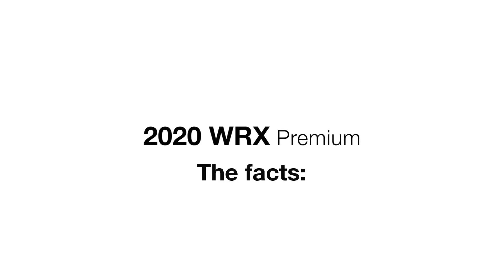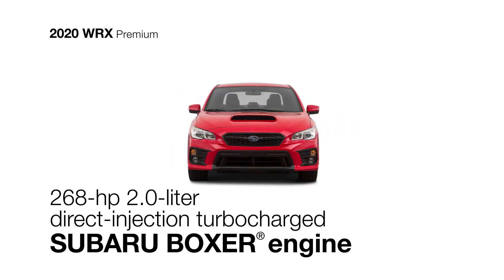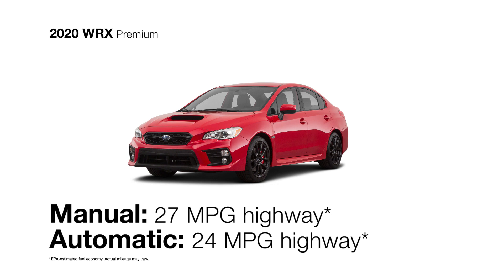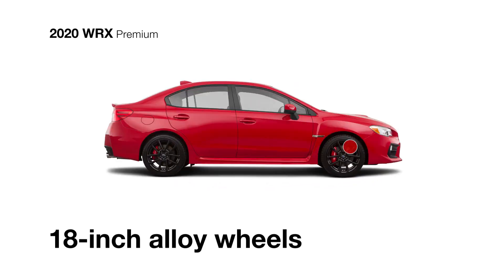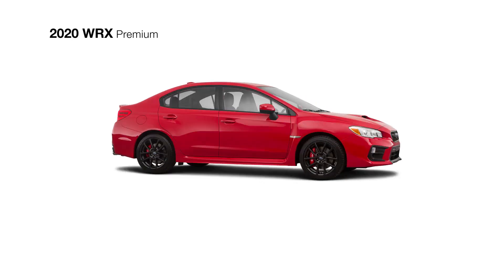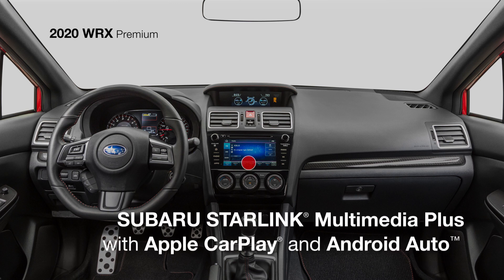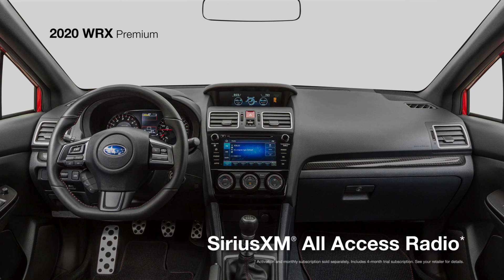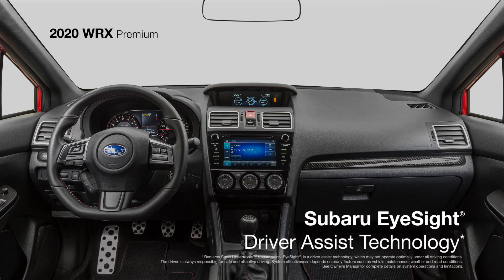Virtual Walkaround: 2020 Subaru WRX Premium